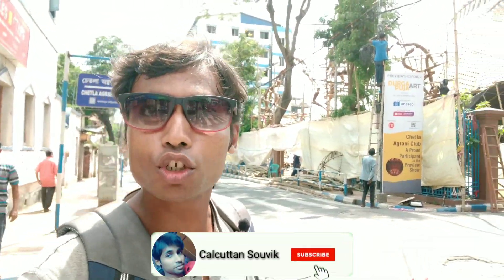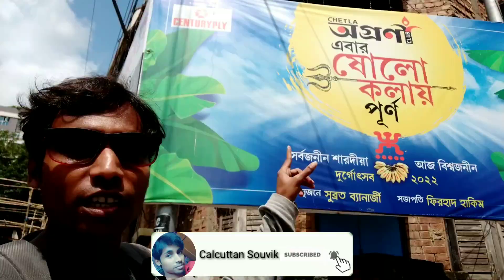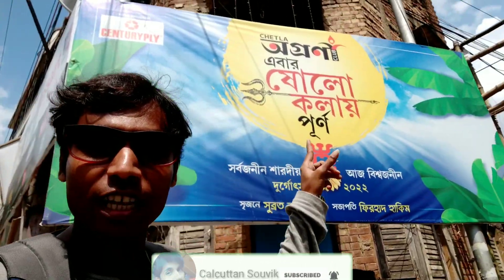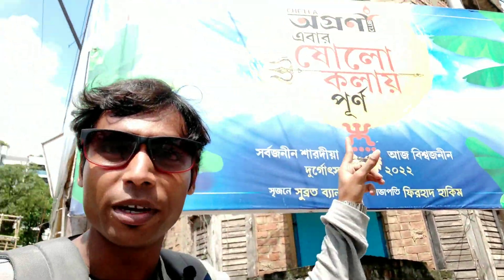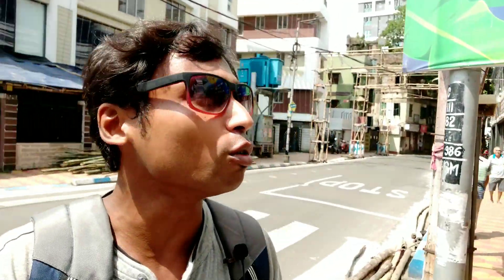Chetla Agrani Durga Puja 2022 | Kolkata Durga Puja 2022 Preparation | 2022 Durga Puja Pandal